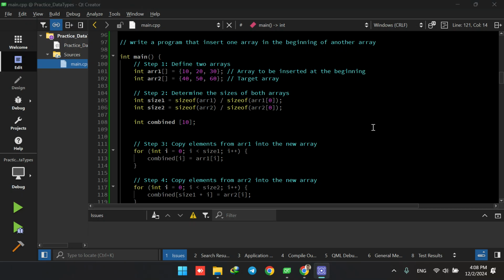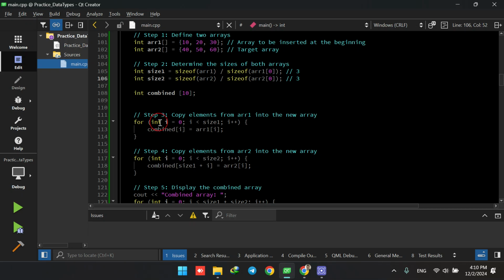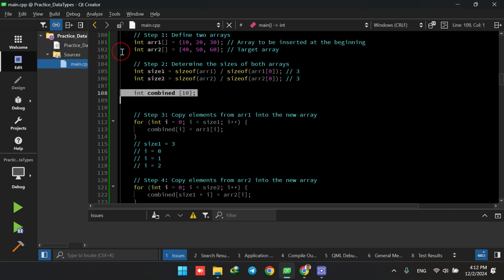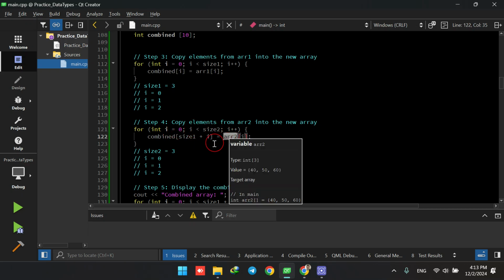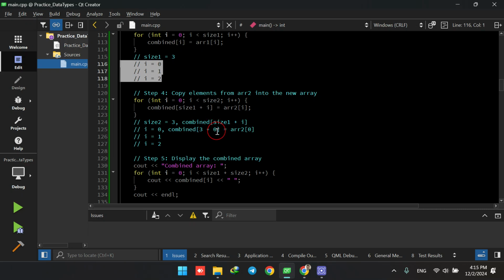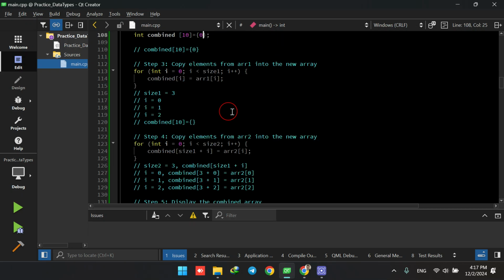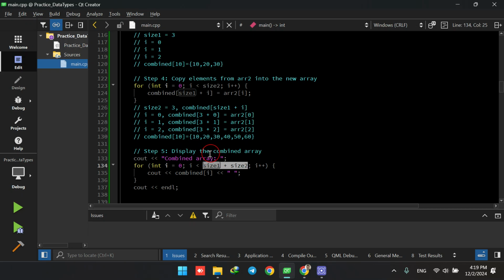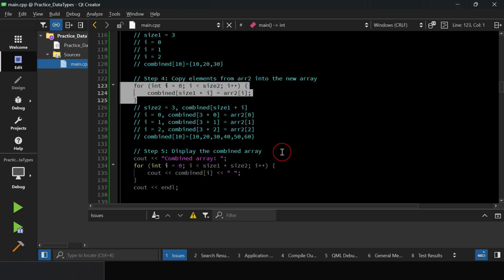How to insert an array in the beginning of another array in C++?